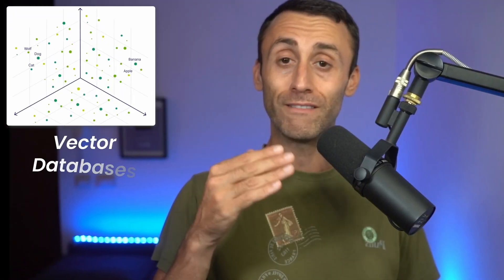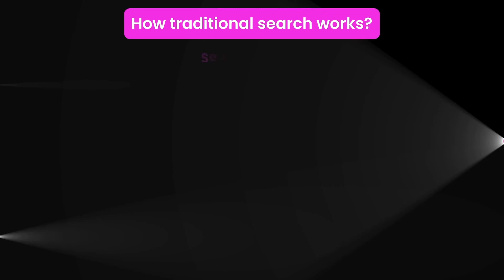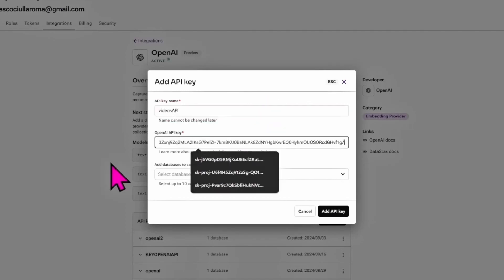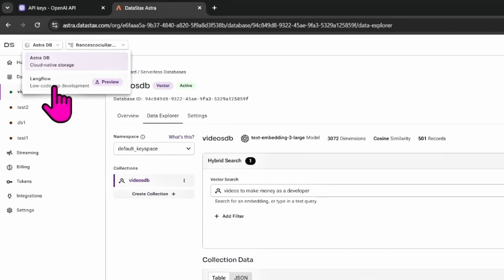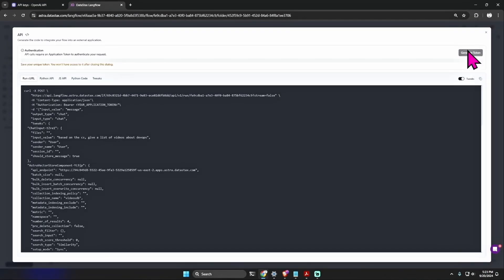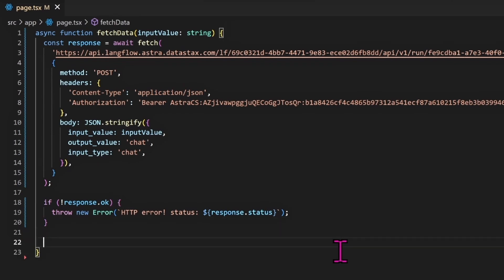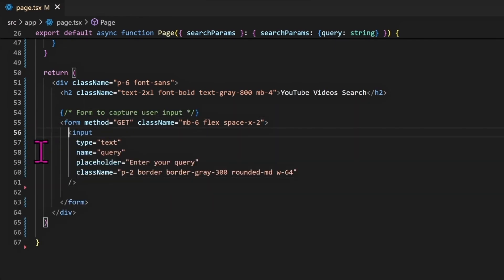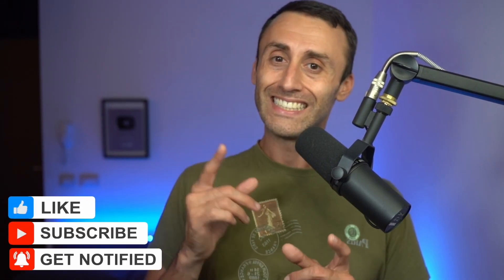What is a Vector Database? - Building a RAG application with Datastax Astra DB and Langflow using AI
In this video, I show you how to solve the challenge of finding relevant YouTube videos without relying just on keywords, instead using AI via vector databases like DataStax Astra DB. I demonstrate how semantic search can make video discovery smarter using popular AI techniques like RAG (Retrieval Augmented Generation).

Together, we’ll set up an API with DataStax Langflow and build a frontend with Next.js and Tailwind CSS to visualize search results. Don’t forget to check out the link to fetch your CSV of videos using the YouTube API!

0:00 Introduction: the problem and how Datastax can help us solve it
0:35 How to get the data: import the csv file using a YouTube fetcher
1:02 Create a Vector Database with Datastax AstraDB
4:29 Get the OpenAI API Key
5:45 Setting up an API using Langflow and Rag (Retrieval Augmented generation)
8:00 Step by Step process to use Langflow - Test API
10:00 Create a Frontend using Next.js and Tailwind CSS
15:36 Final test of the Langflow API - Conclusion